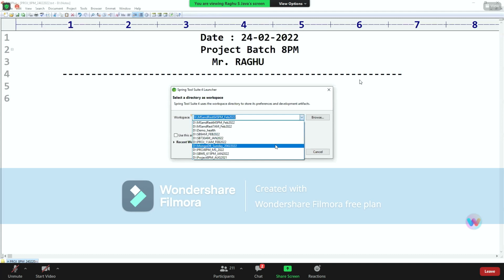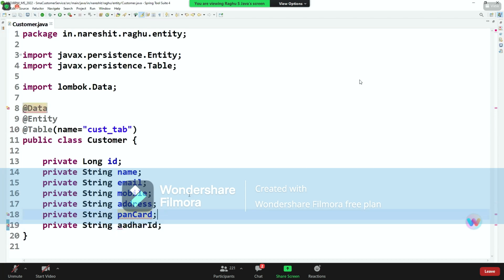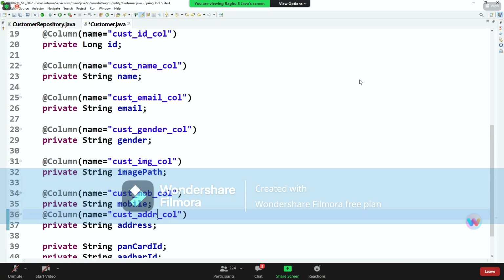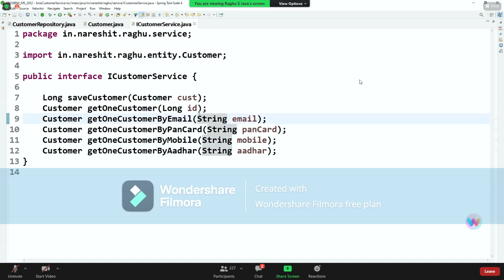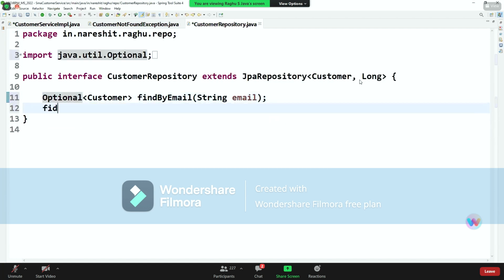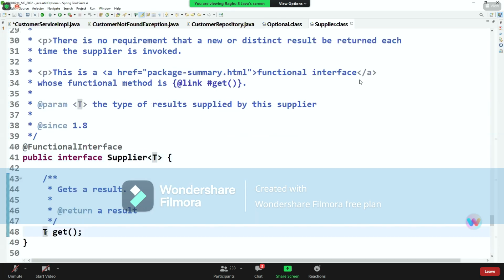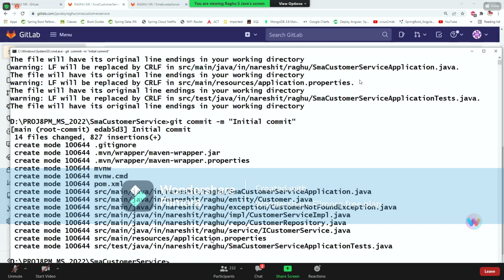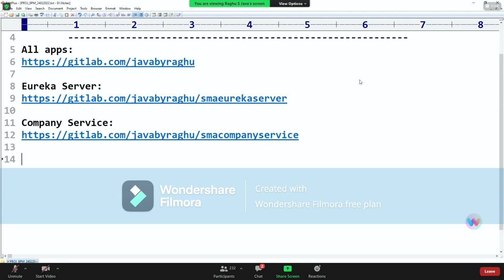24 Feb 22 SMAProjectDay3